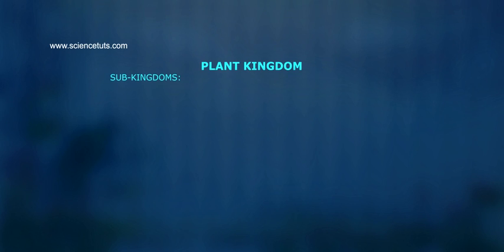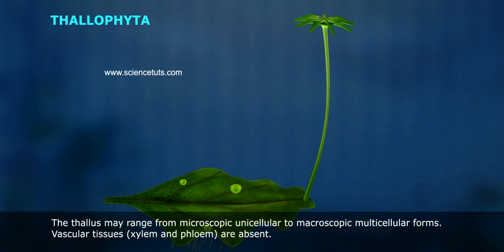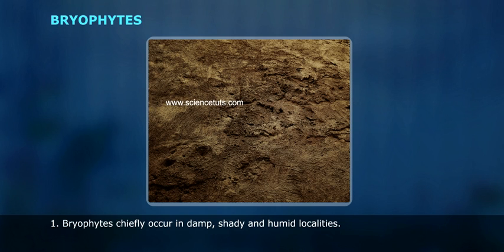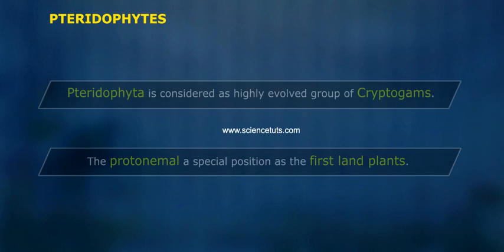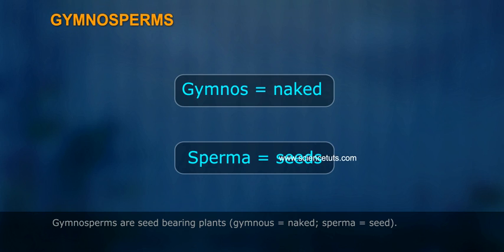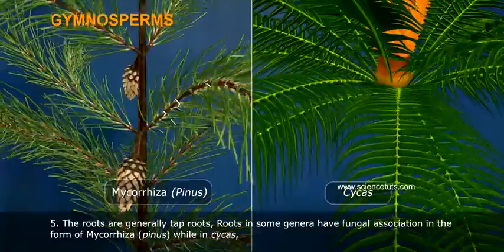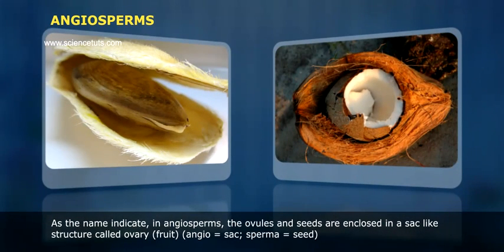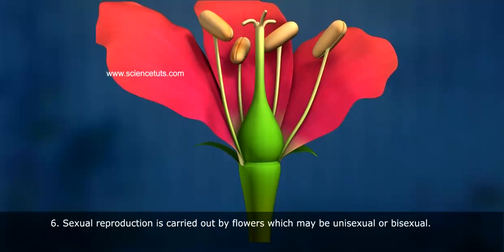DIVERSITY IN PLANTS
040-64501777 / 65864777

7 Active Technology Solutions Pvt.Ltd. is an educational 3D digital content provider for K-12. We also customise the content as per your requirement for companies platform providers colleges etc . 7 Active driving force "The Joy of Happy Learning" -- is what makes difference from other digital content providers. We consider Student needs, Lecturer needs and College needs in designing the 3D & 2D Animated Video Lectures. We are carrying a huge 3D Digital Library ready to use.

Biodiversity boosts ecosystem productivity where each species, no matter how small, all have an important role to play. For example, A larger number of plant species means a greater variety of crops. Greater species diversity ensures natural sustainability for all life forms.